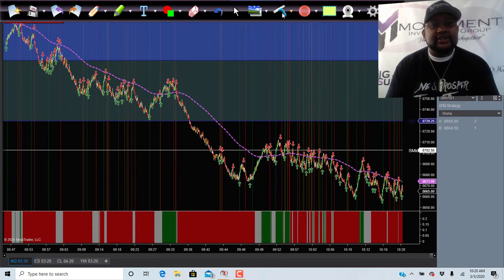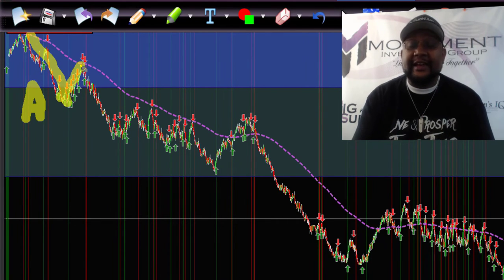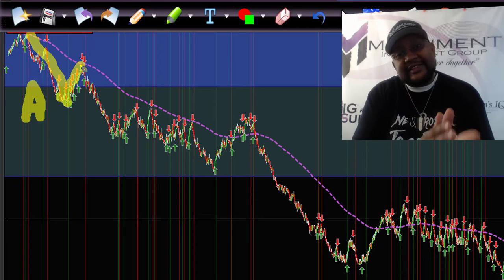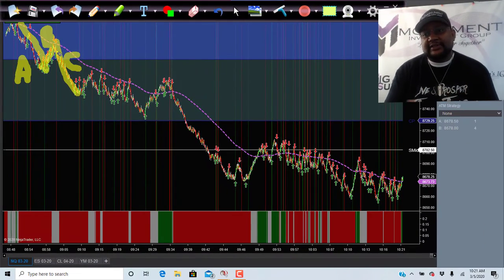Day Trading Strategies that work! Make profit quickly. Warriors Day Trading. with Lamarr Brown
WE OFFER PREMIUM EPISODE ON OUR WEBSITE, IPHONE, ANDROID APP!  WE ARE ONLY RELEASING TWO OF THESE A MONTH, THE REST OF THE EPISODES WILL BE FREE AS USUAL!

Lamarr Brown from Monument Investment Group will show you the progression for Day 6 of Month 2.  We are now fully engaged in our trading program challenge.   Your input and support is greatly appreciated.   Using the NinjaTrader platform and the MIG Suite 1.0 we captured $152.50 dollars today.

Follow our Host Lamarr on Instagram @minvestg

Month Two – Day 14: Moving the BANK as we are on the road from $2000 to $6000!
Month Two – Day 10: Discipline equal constant Growth – SMH on the road from $2000 to $6000!!!

Month Two – Day 6: Trading after the burglary – SMH on the road from $2000 to $6000!!!

-=OUR GEAR!=-

Month One - Day 7:  Working out our trading strategy on the road from $2000 to $6000.

Check out other Parts Here:
Testimonials Disclosure
Unique experiences and past performances do not guarantee future results! Testimonials herein are unsolicited and are non-representative of all clients; certain accounts may have worse performance than that indicated.